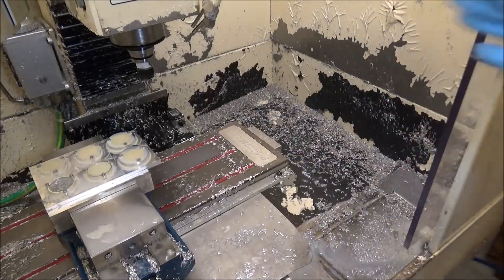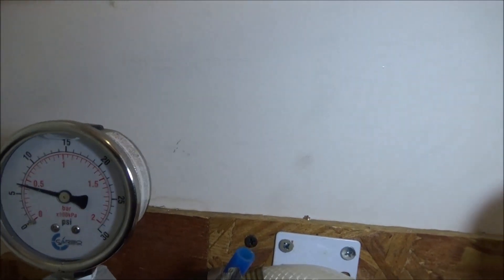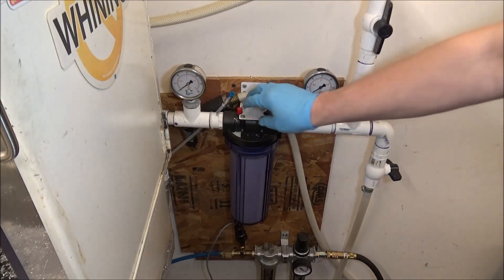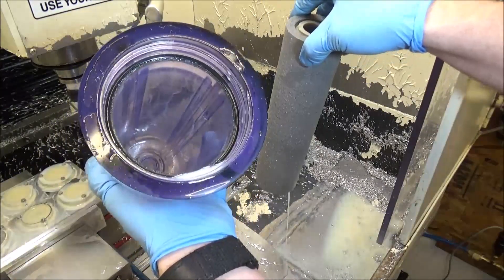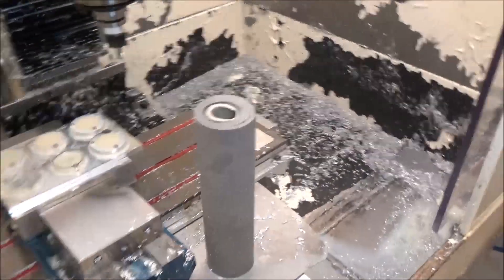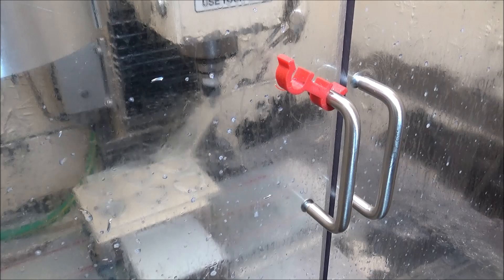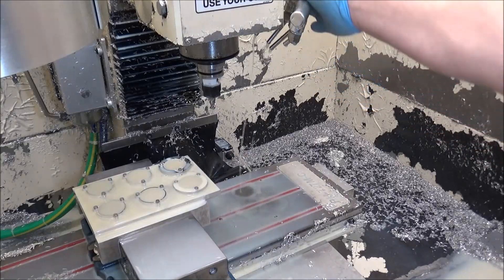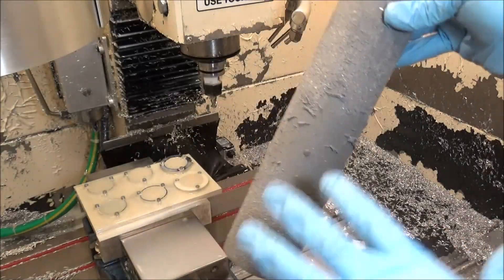Flood Coolant Filter change